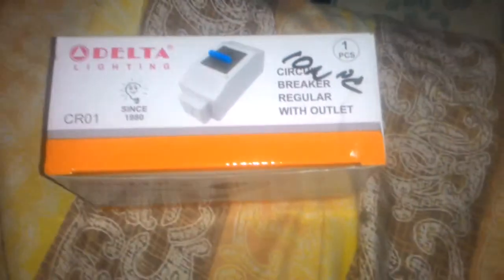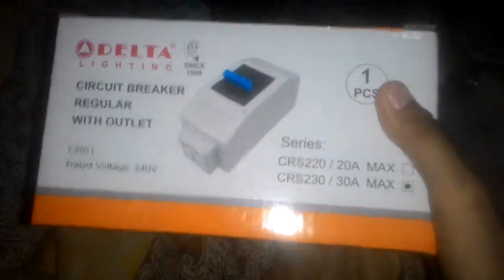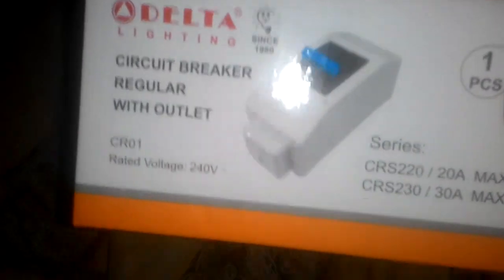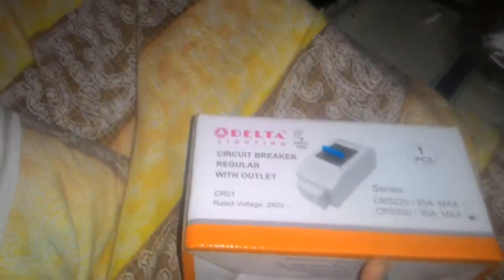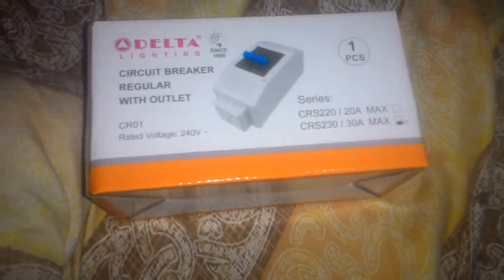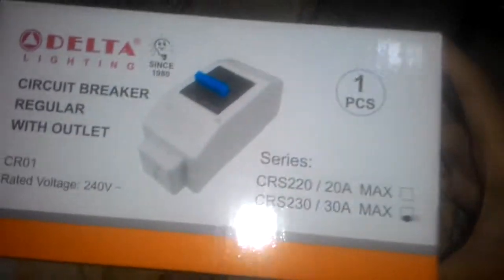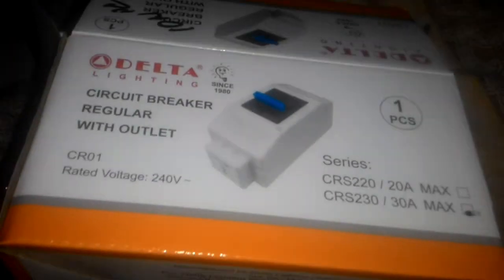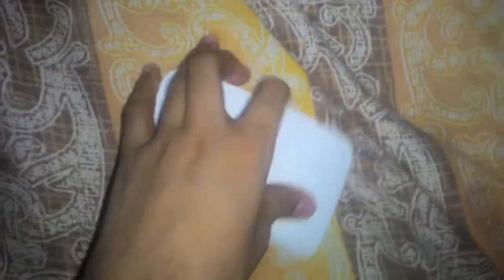New Pajamas 3ds xl unboxing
This is Pajamas 3ds xl